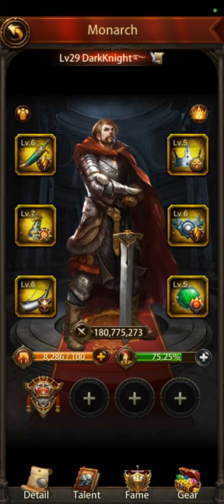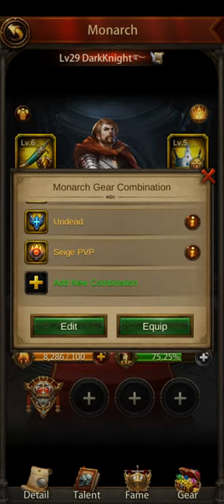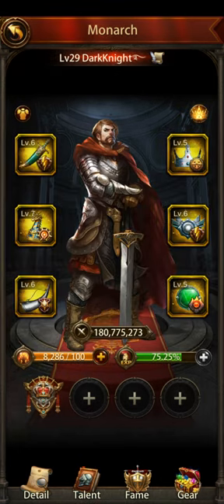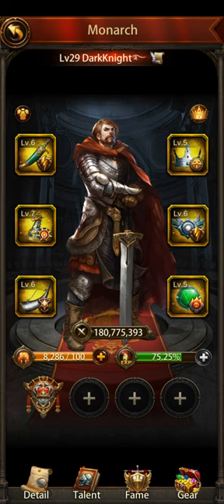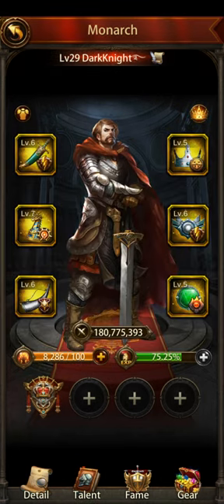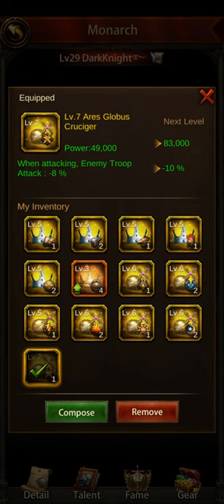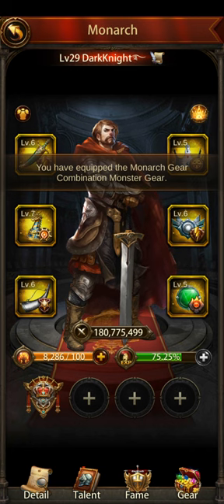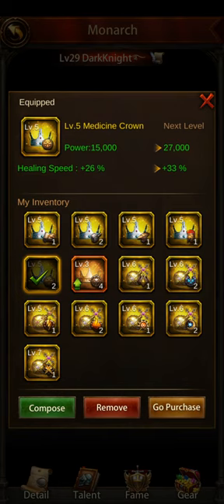Evony: How to create a good set of monarch gear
Full Guide to Monarch Gear in Evony: The Kings Return